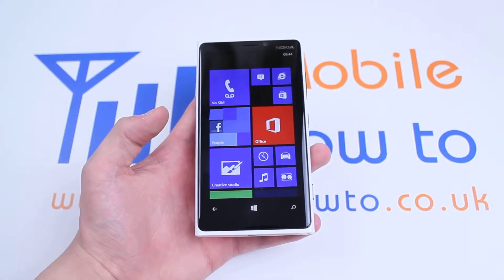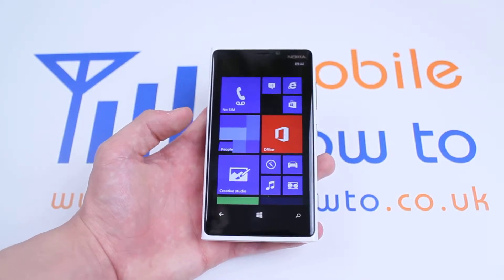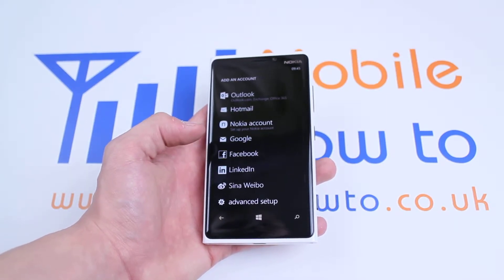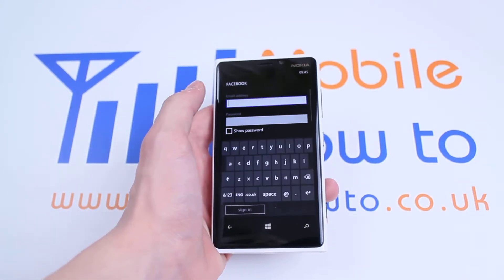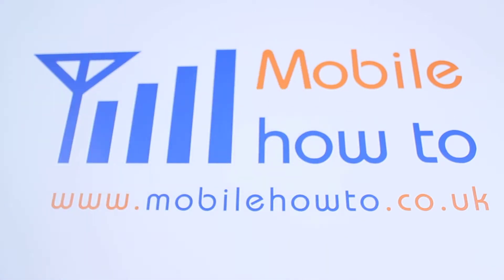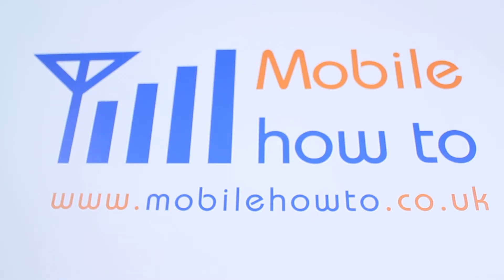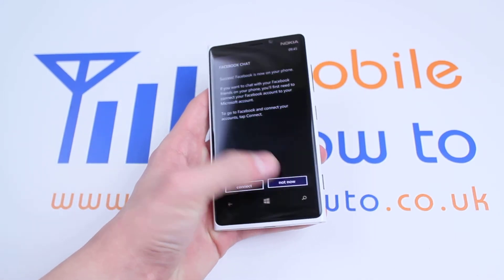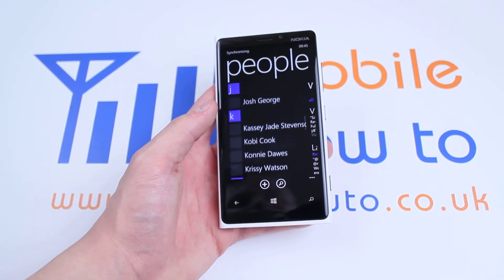How To setup a Facebook account - Nokia Lumia 920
A video how to, tutorial, guide on adding a Facebook account on the Nokia Lumia 920.